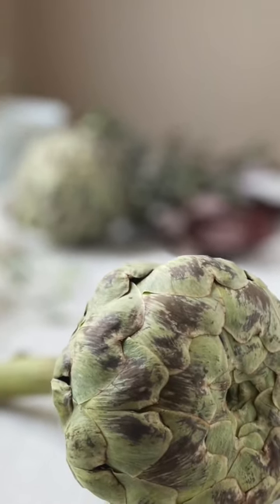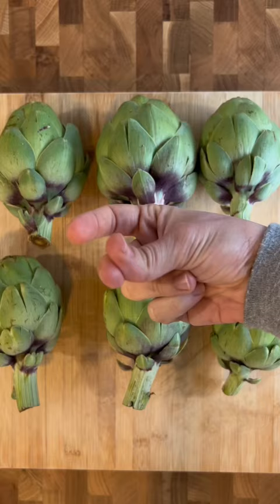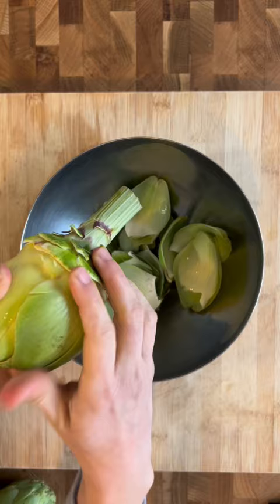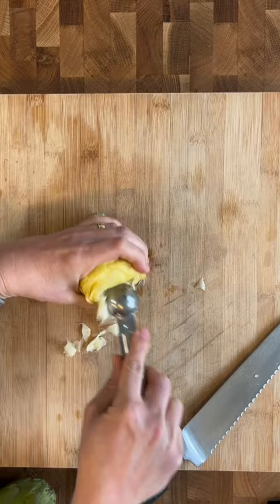A quick tip and the easiest way to trim artichokes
A quick kitchen hack for when you quickly need to get to that artichoke heart to use in recipes.